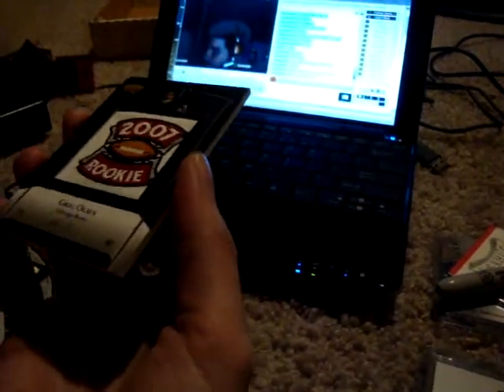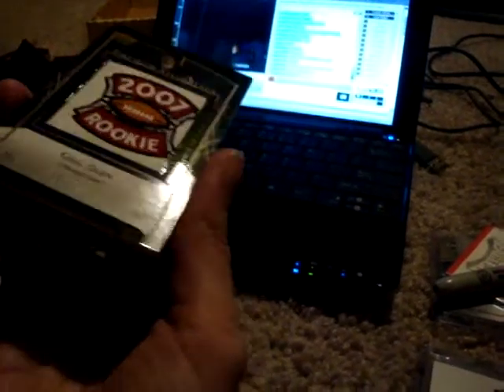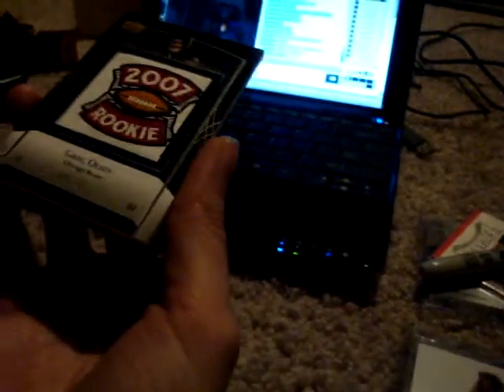iowa49ers 2007 UD Premier Football Box Break (Vujo)